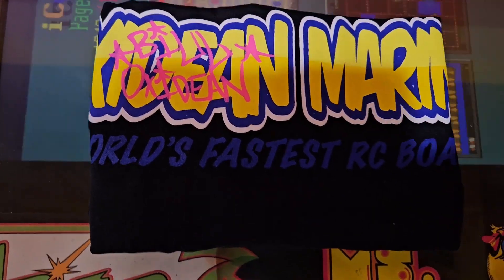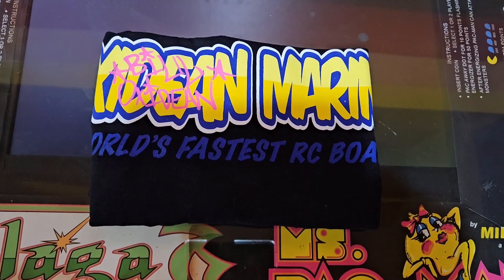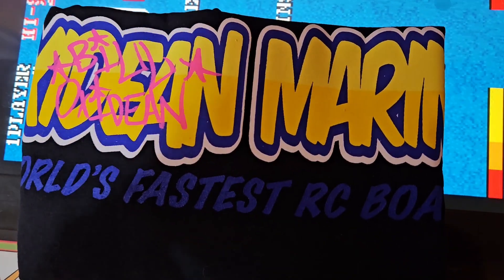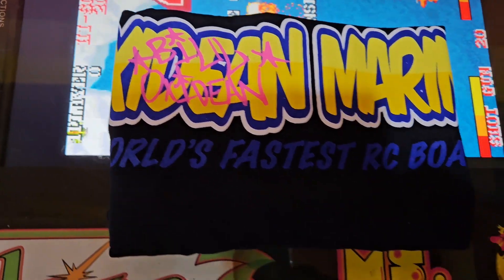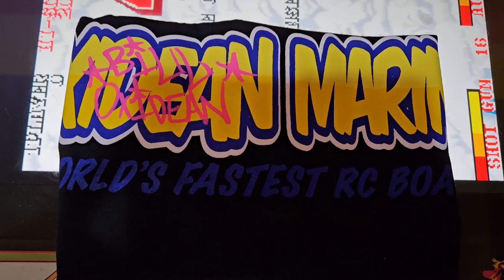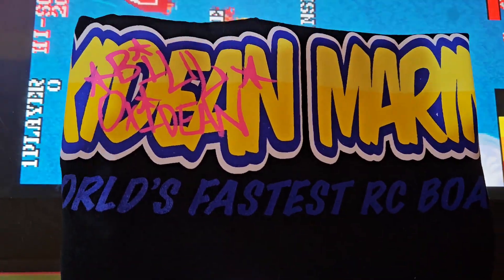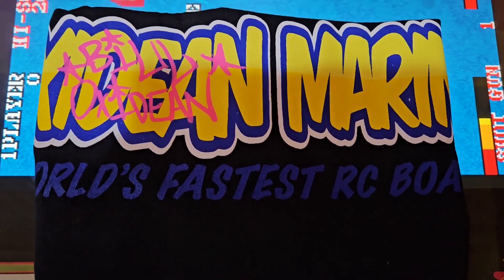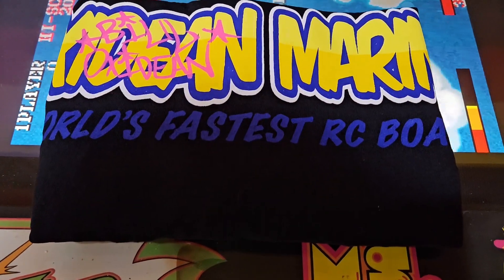Oxidean Marine FRESH GEAR!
FRESH NEW GEAR IS HERE!!

A gentleman called in and wanted his gear Autographed by Bill Oxidean and we are Honored to accommodate!

Tee shirts!

Hats!

Look Stylish wheather you're running your boat, just relaxing, or out looking good on the town! Our classic logo 👌 Tees and Hats are Sure to have you looking Great and catch compliments everywhere you go! In stock, ready to ship. Order up!